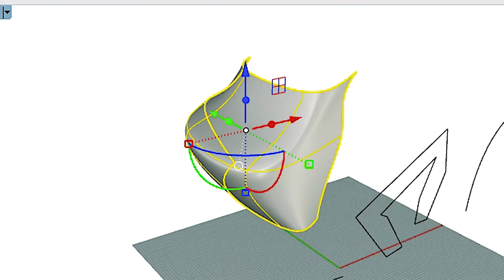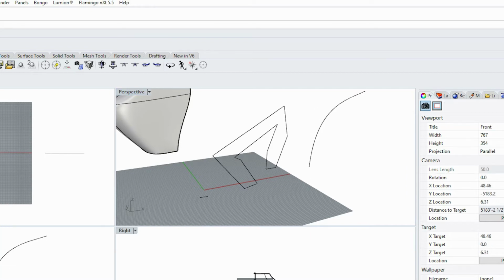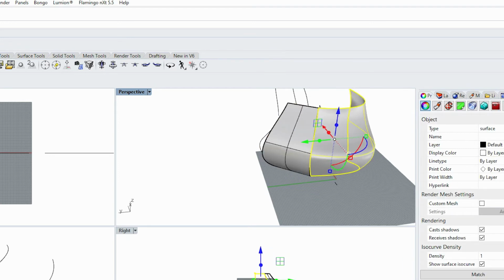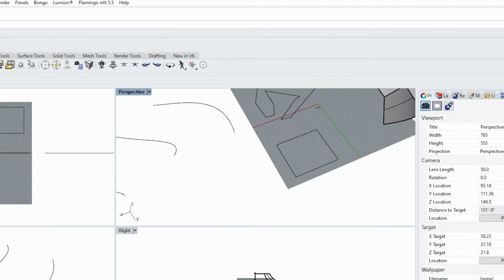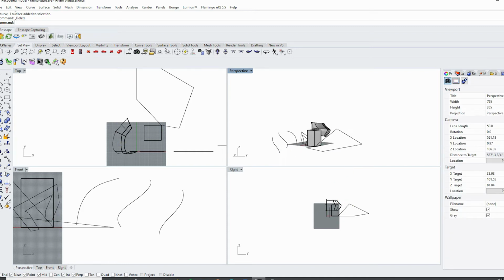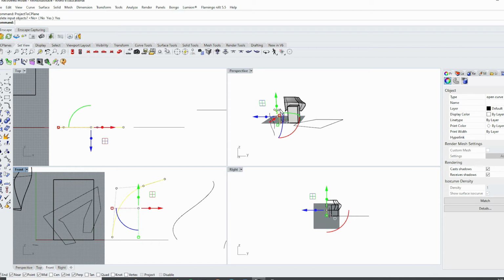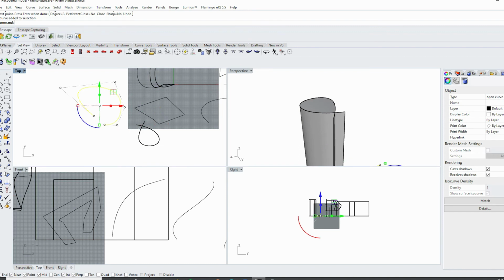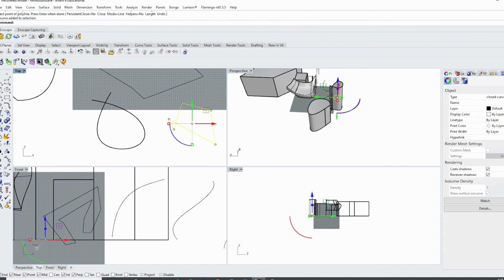Rhino Quick Tips + Tricks Curves/Surfaces/Joining/Extruding Troubleshooting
Rhino Weekly Quick Tips + Tricks  Curves/Surfaces/Joining/Extruding Troubleshooting